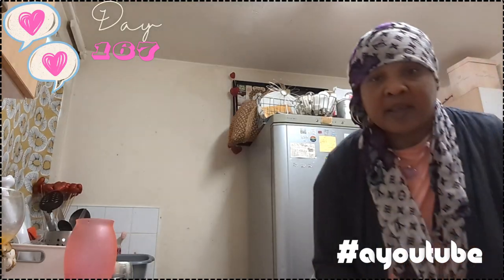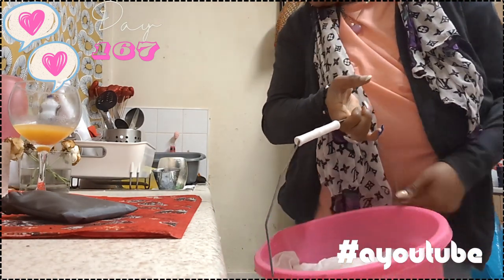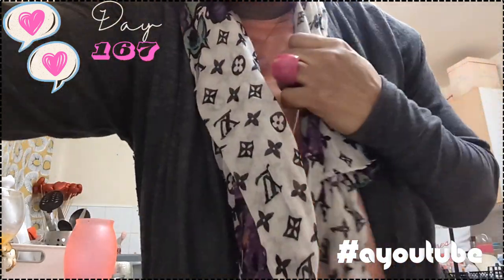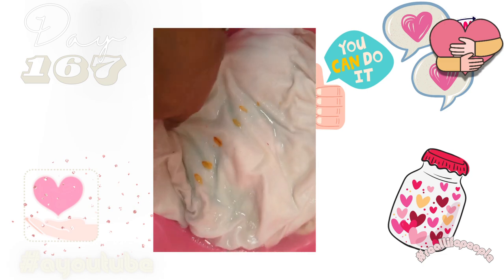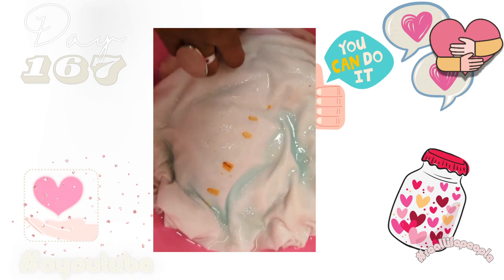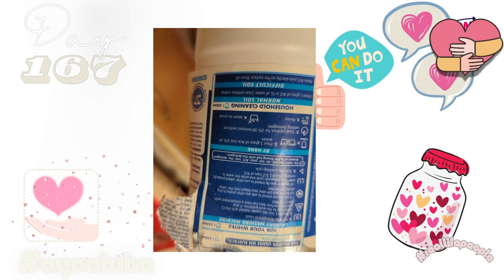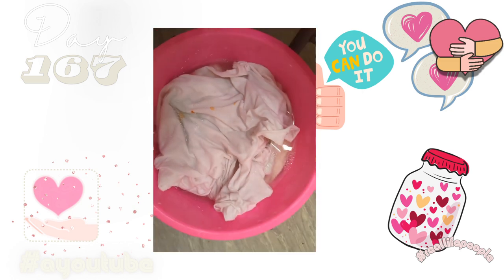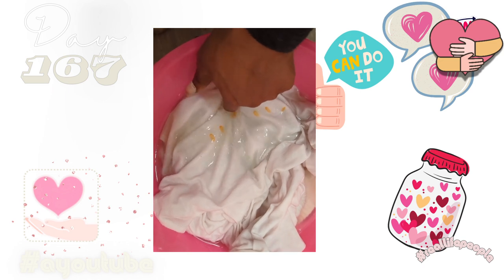Ace Whitening Real Life Experiment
Ace Whitening Product Review

Come back to see the updated review video

In due time 👩‍🔧😊😇

If you like product placement video